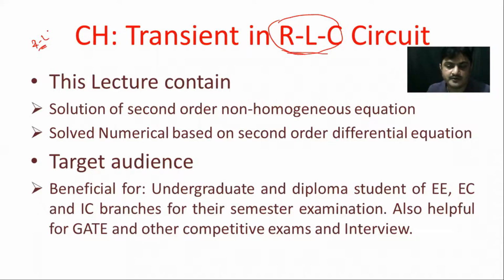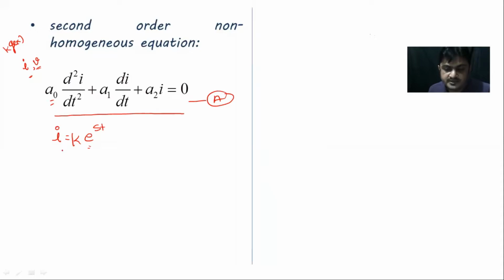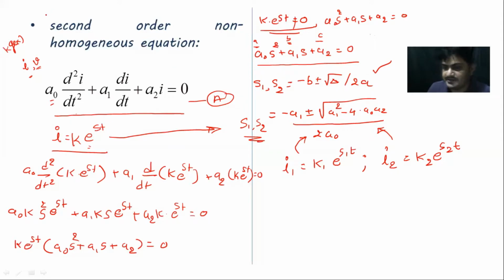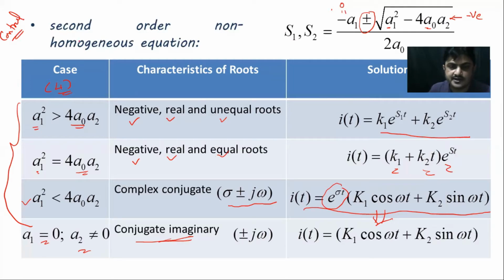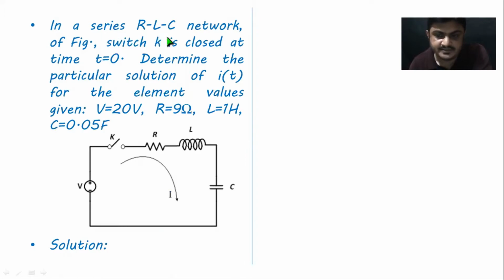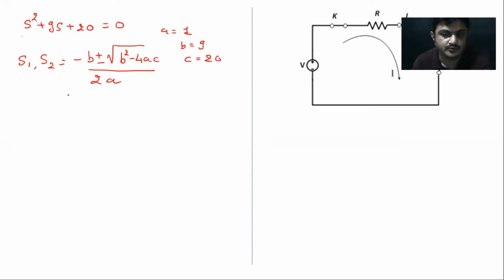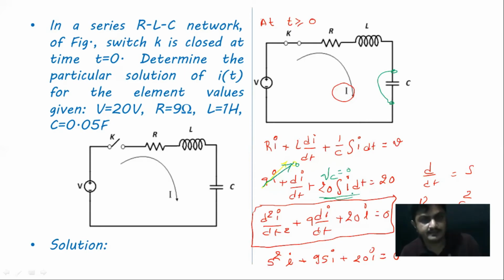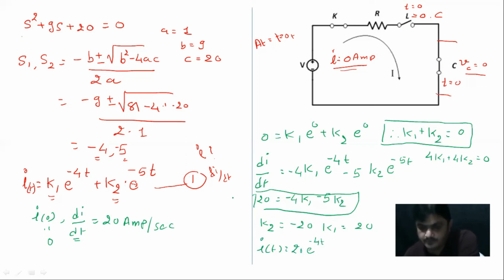Lecture (B-7): Transient in RLC circuit | solved example based on series RLC network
In this video, Transient in RLC circuit or network is discussed to find out the expression of current or voltage. Generalized 2nd order differential equation is derived in case of series or parallel RLC network. Solved example based on series RLC NETWORK is discussed.